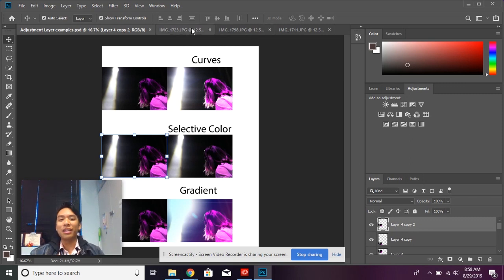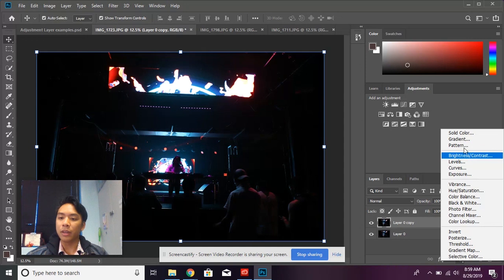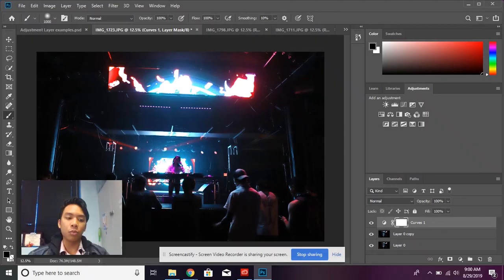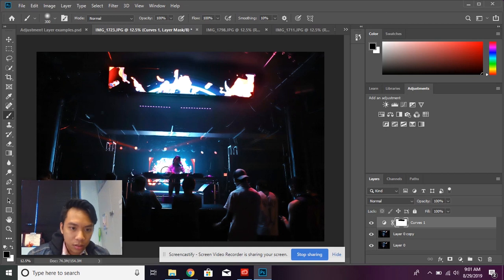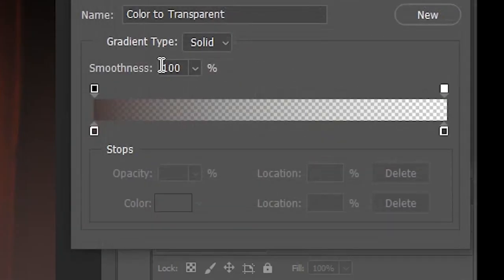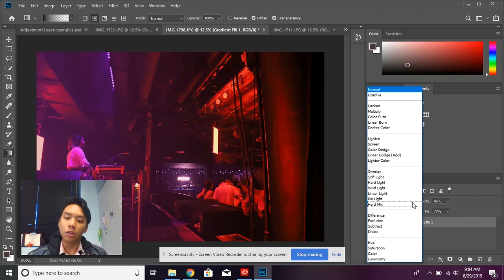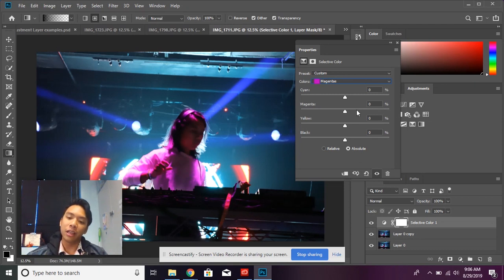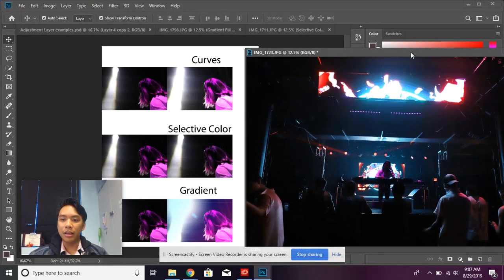Photoshop: Adjustment Layers - Curves, Gradient, and Selective Color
In this video I teach you some cool adjustment layer techniques yeah ahaha